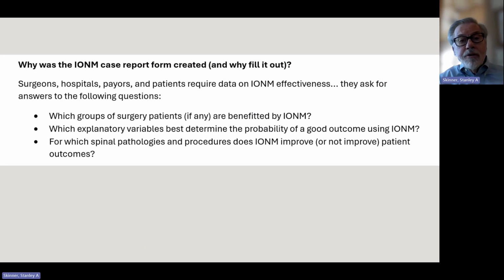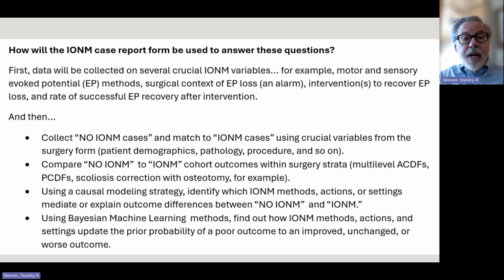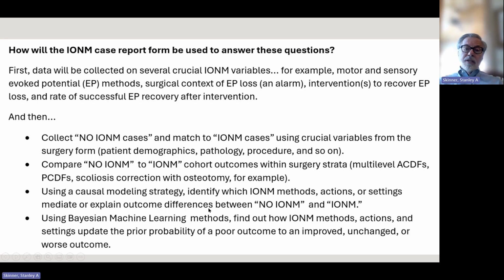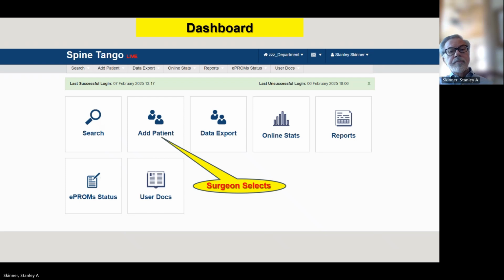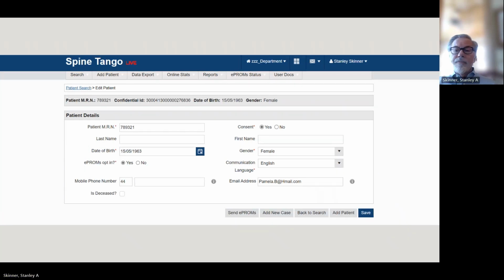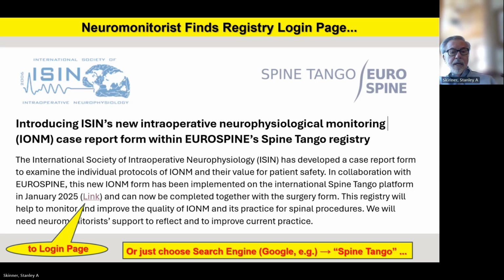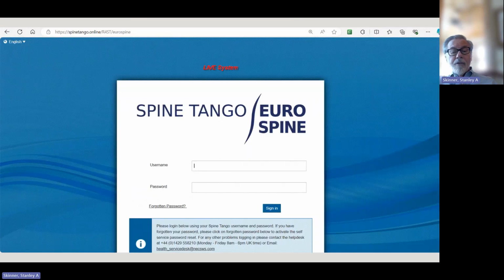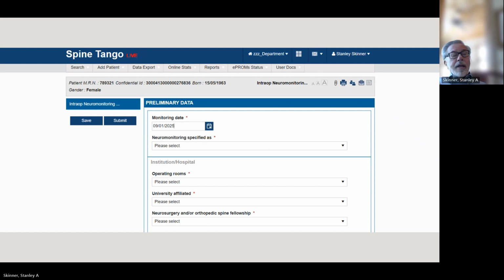EUROSPINE Spine Tango I Getting started IONM form & Use of Dashboard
Quick Start with EUROSPINE Spine Tango: IONM Form & Dashboard Overview
Learn how to get started with the IONM form and navigate the Spine Tango dashboard efficiently.